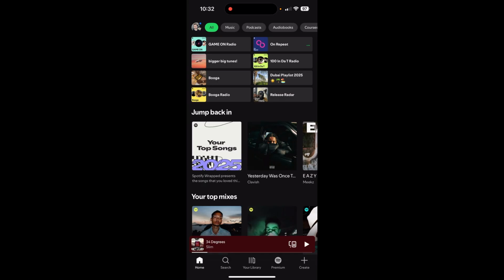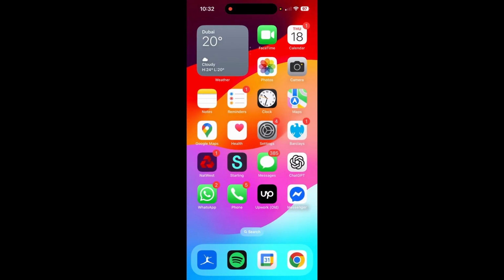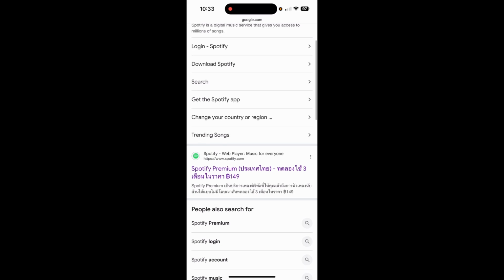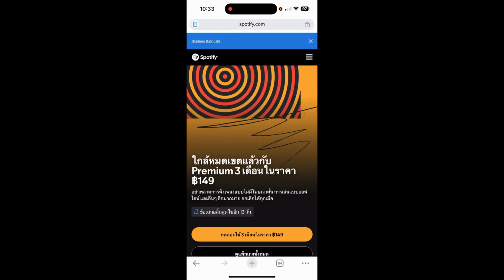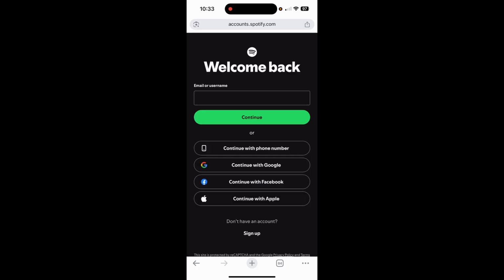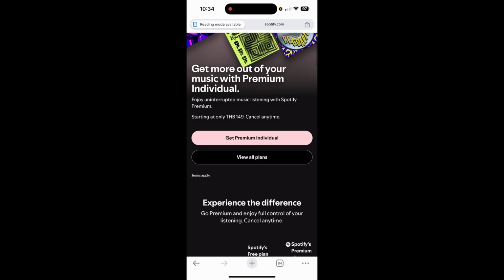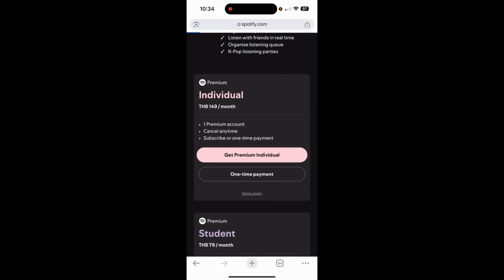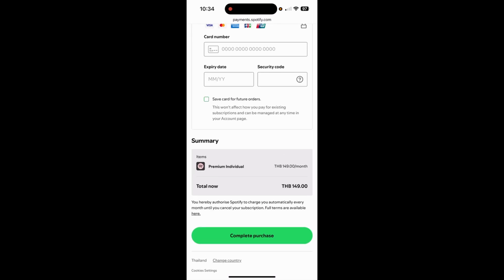How To Upgrade Spotify Premium on iPhone (Step By Step)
In this video, I show you how to upgrade Spotify Premium on iPhone. Did this video help? Thanks!